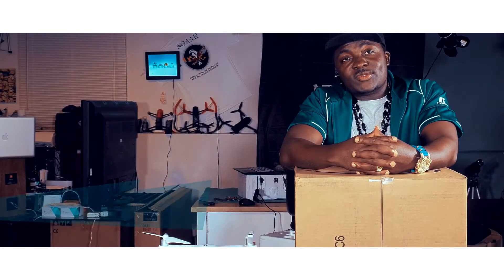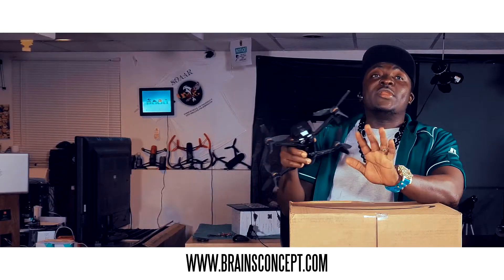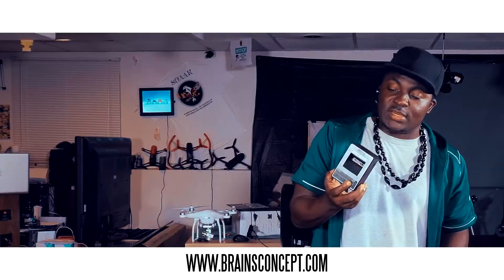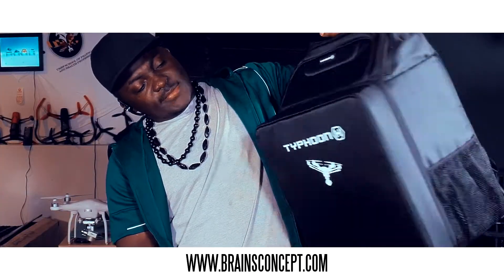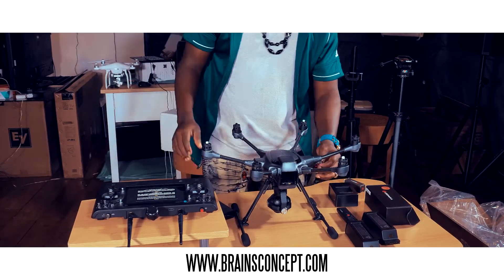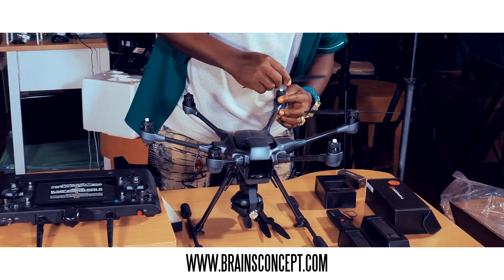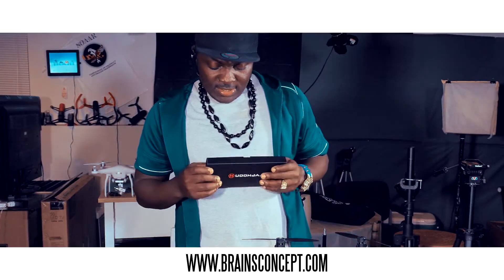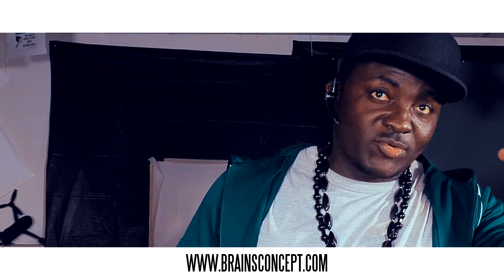UN BOXING OF OUR NEW TYPHOON H PRO (BABY ZEPHANIA)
GAME STEPPING UP.